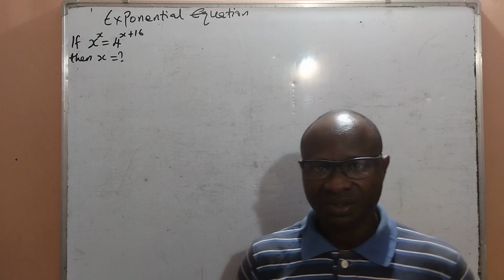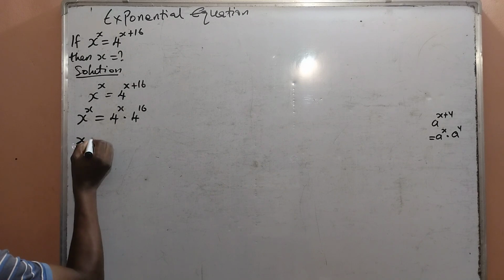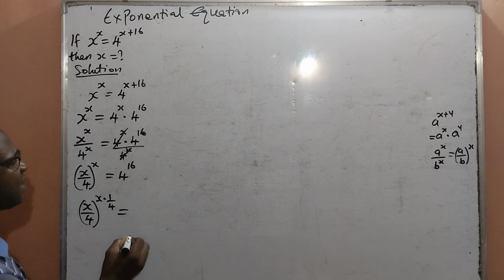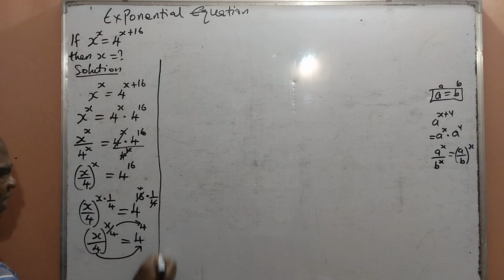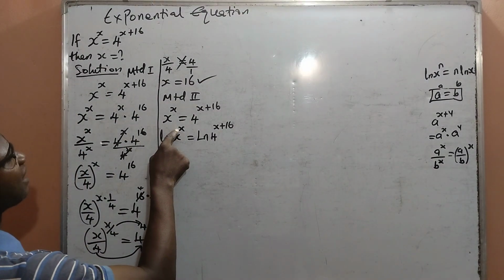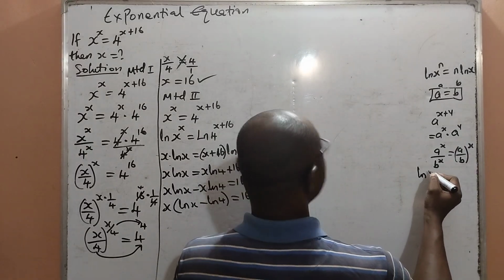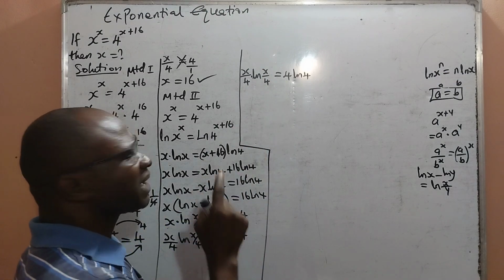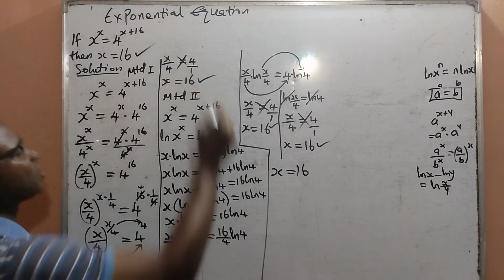Olympiad Maths Question || Exponential Equation || If x^x = 4^(X+16), what's X?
Two different methods explained in this question

Indices and natural logarithm (Ln)